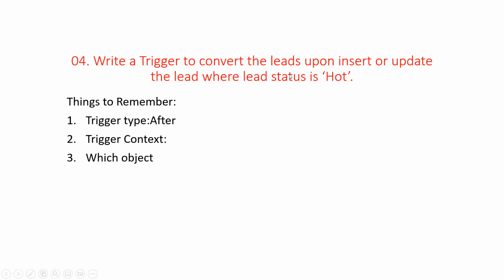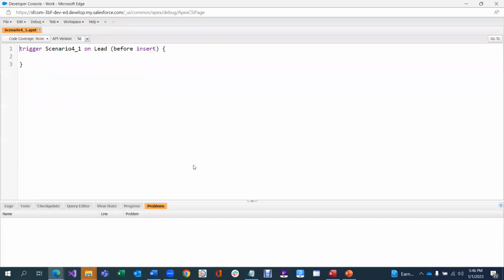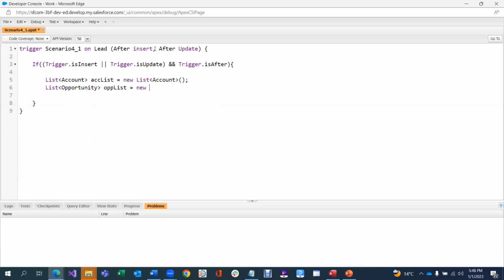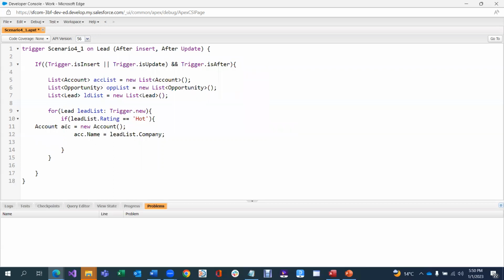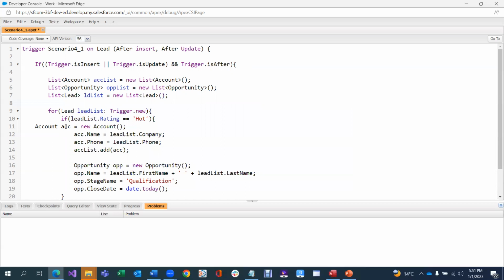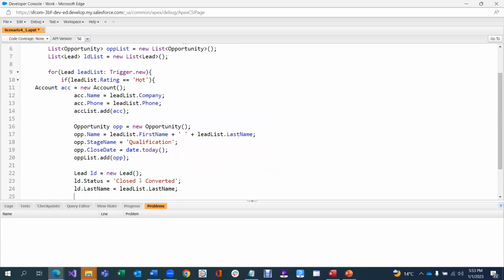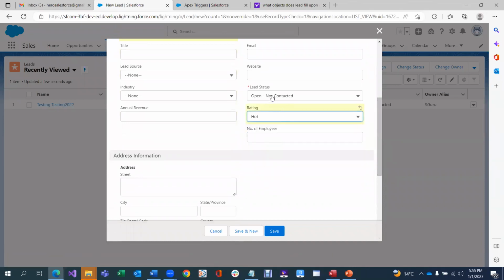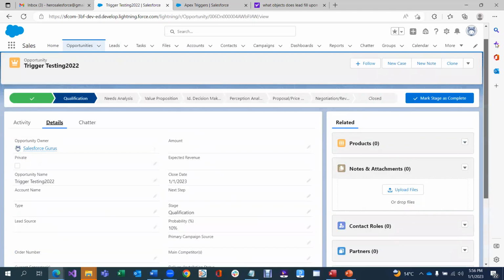Salesforce Apex Trigger -04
Write a Trigger to convert the Leads upon inserting or updating the lead records where lead Status is 'Hot'.